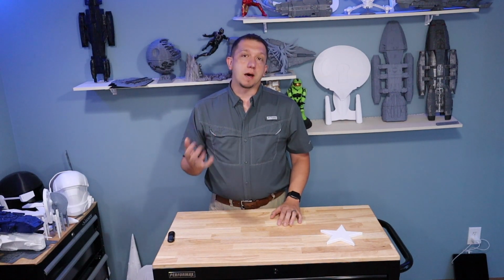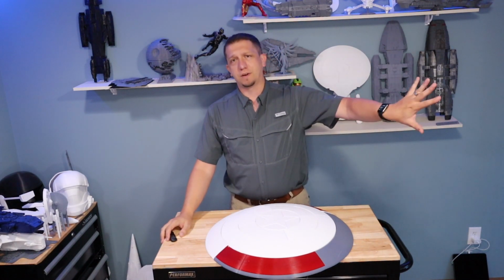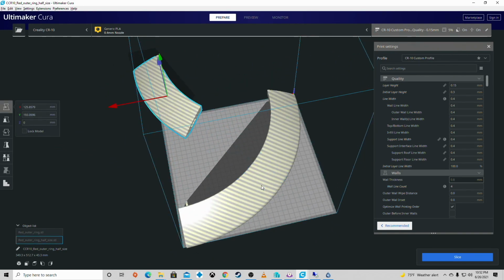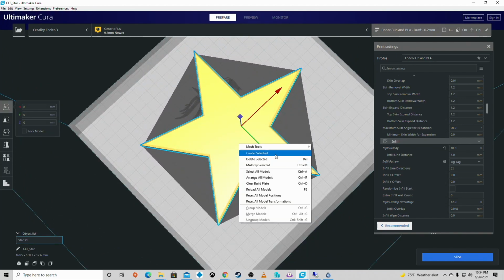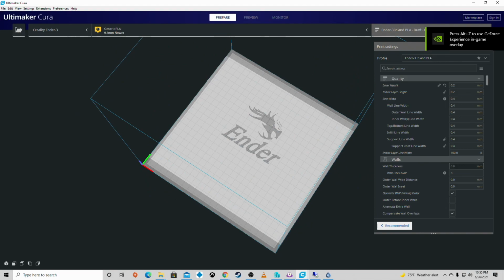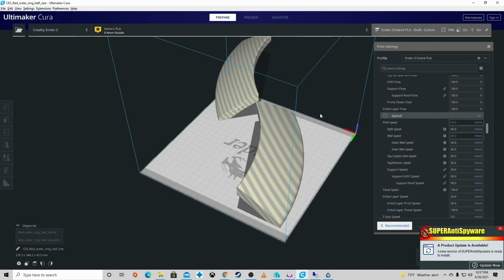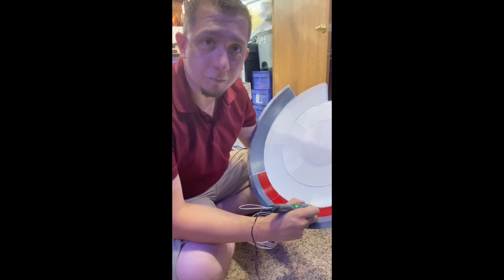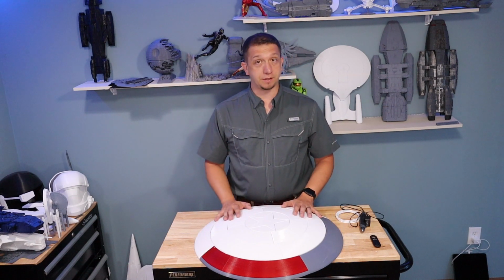Making Captain America Shield with 3D Printing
Watch the making Captain America Shield for Captain America Cosplay DIY or Captain America Costume using 3D printing.This is a big 3D printing project using a Creality CR-10 and a 3D printing pen for attaching the pieces and filling in the gaps.

🗒 Show Notes 🗒

0:00       ▶️  Introduction
3:29       ▶️  Thingiverse and Cura
11:10     ▶️   Time Lapse
13:32     ▶️  Finished Product
14:22     *️⃣  Recap

All credit to the Model Maker: Millhouse_5

🟩 3D printing Pen
🟩 My favorite filament Inland PLA+ 1.75
🟩 Creality Ender 3 printer from Amazon
🟩 Creality Ender 3 v2 Printer from Amazon
🟩 Creality CR-10 V1 link on Amazon
🟩 Creality CR-10V2 link for Amazon
🟩 Creality LRD002 Resin Printer
🟩 Elegoo Mars Resin

Want to get started 3D printing quick?  Here is the link to my course to help you get started that I created on MASTERMIND